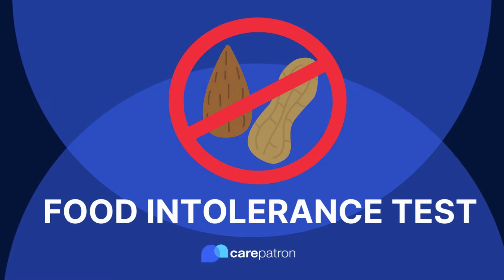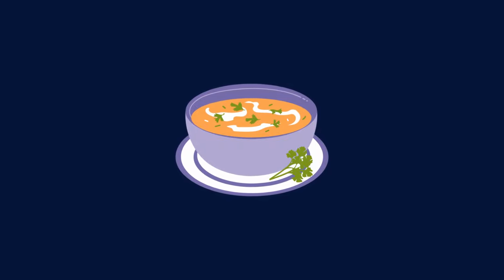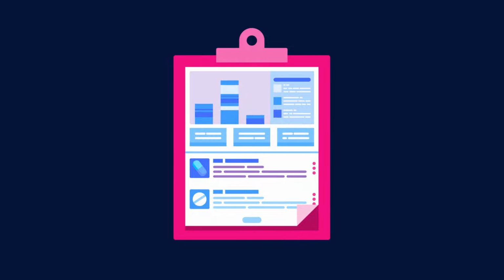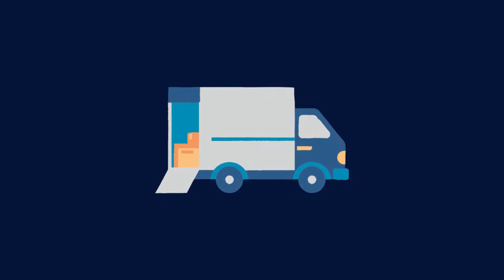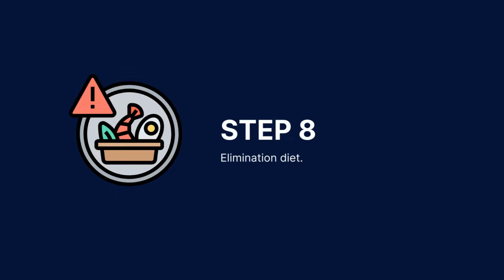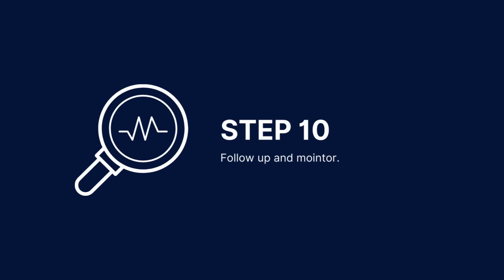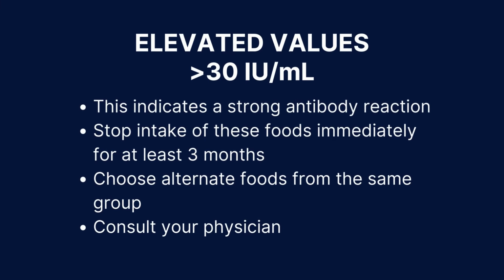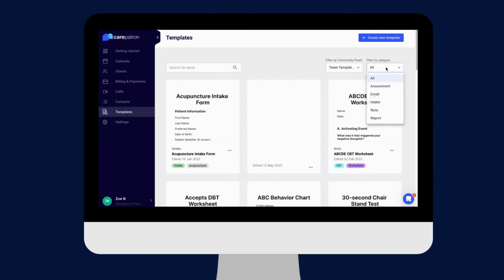Food Intolerance Test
Introduction 0:00
What is a Food Intolerance Test? 0:03
How to use a Food Intolerance Test? 1:25
How to use in Carepatron 3:24